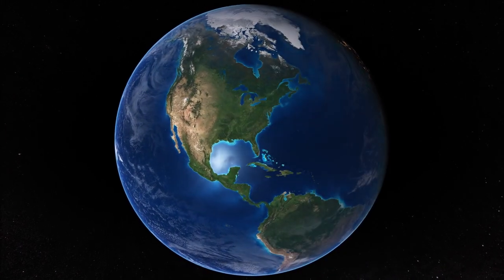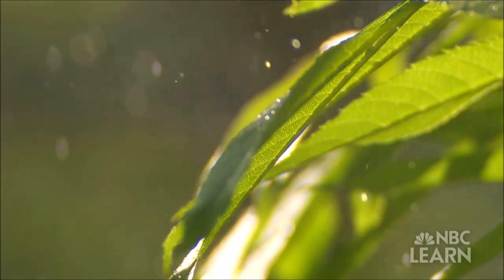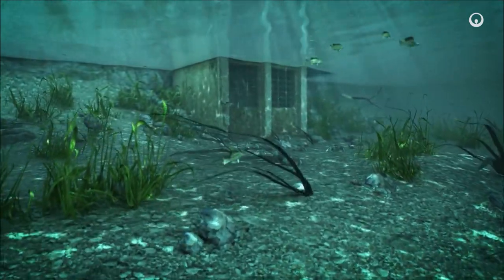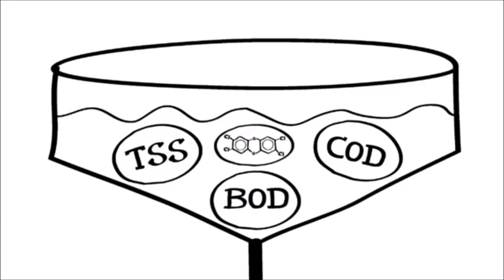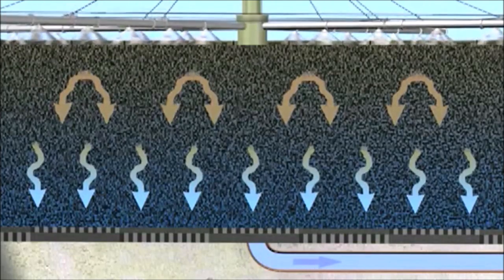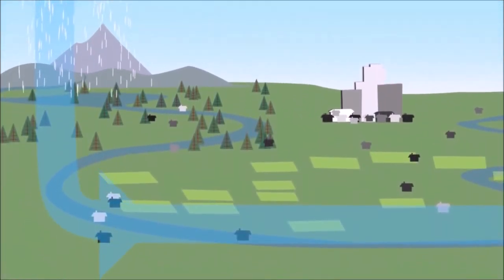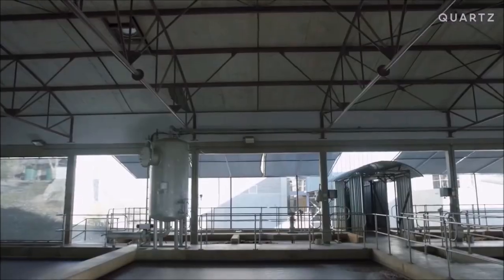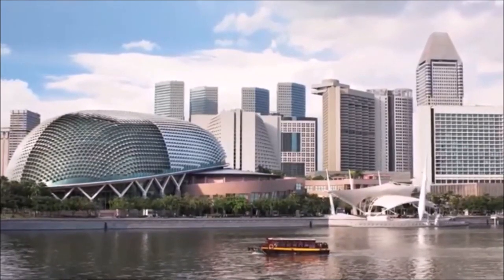The Human Water Cycle: Drinking Water and Wastewater Treatment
September 2019
For the MSc in Environmental Technology
Centre for Environmental Policy